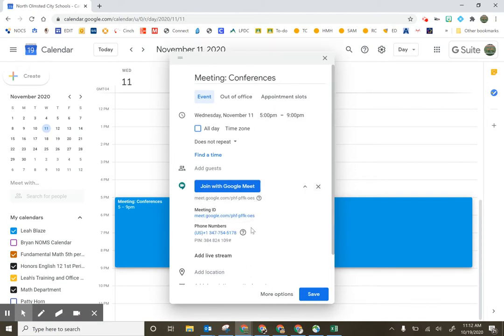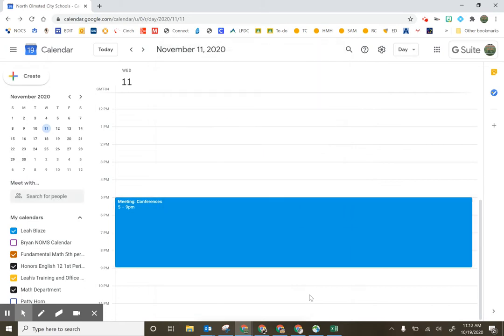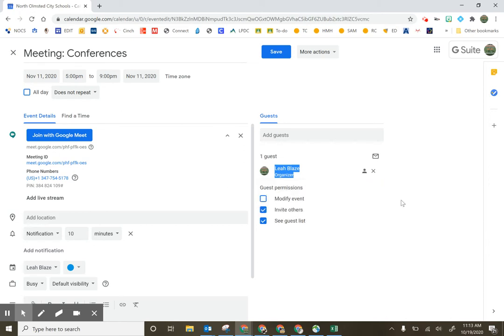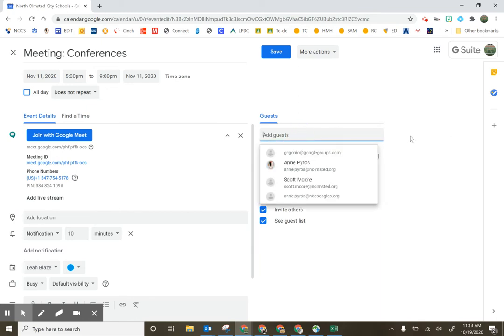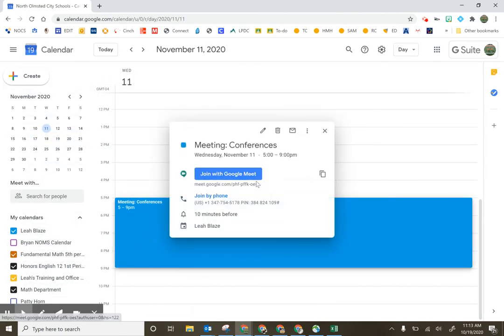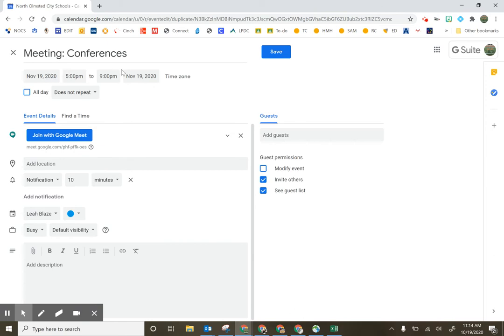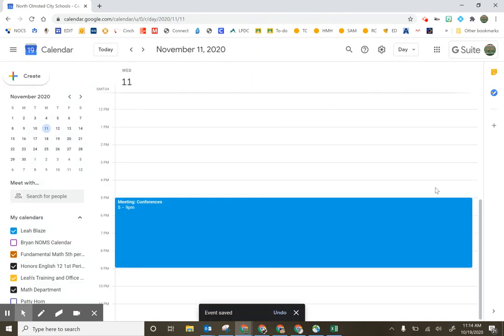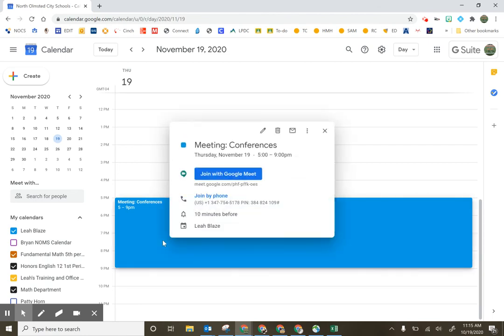Setting Up the Same Google Meet to Occur Multiple Days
Teacher: This video will walk you through setting up Google Meets across multiple days with the same Google Meet link.